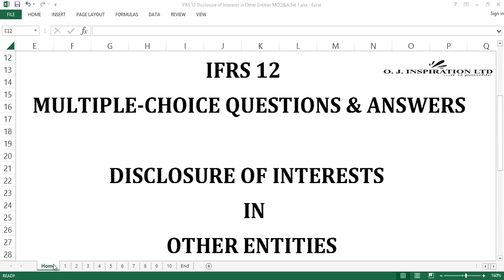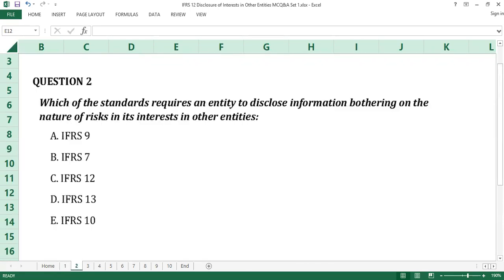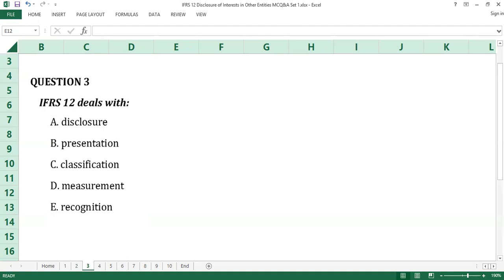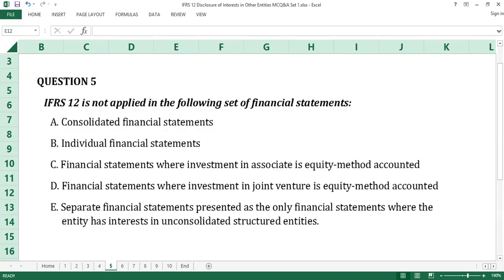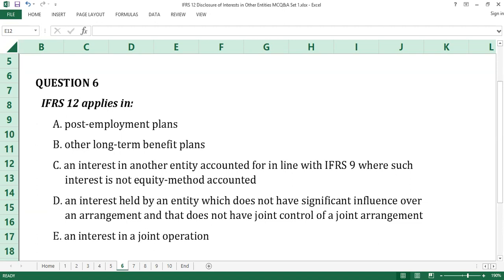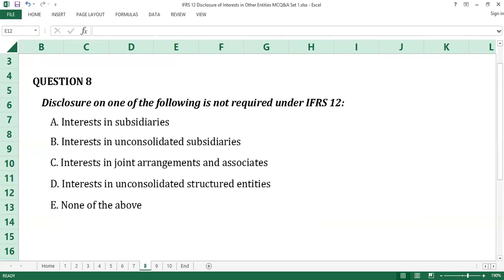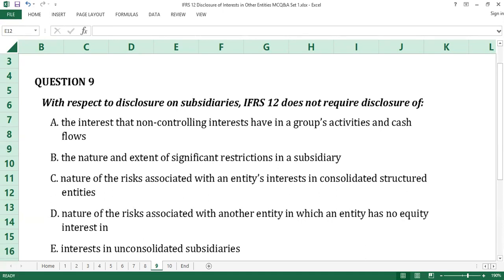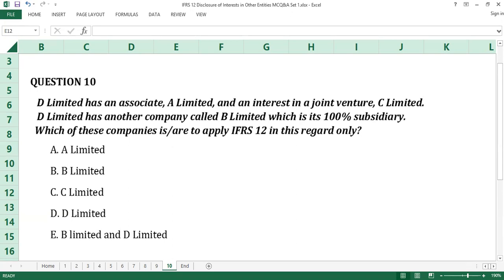IFRS 12 Disclosure of Interests in Other Entities Questions and Answers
This is a set of questions on IFRS 12 Disclosure of Interests in Other Entities developed and shared to inspire learning and mastery of International Financial Reporting Standards (IFRS).  It is aimed to complement and supplement education in fun manner.

Viewers or subscribers are required to go along on the voyage by taking a look and selecting their choice  responses to the questions. The correct answers are revealed after 30 seconds.